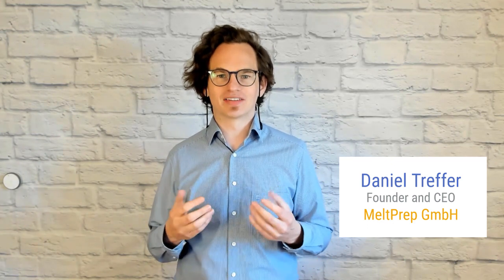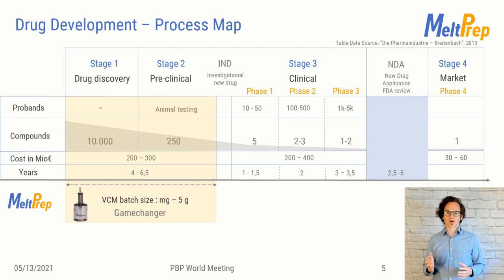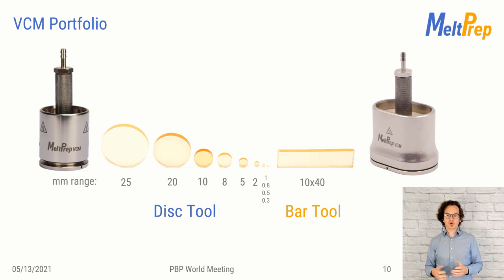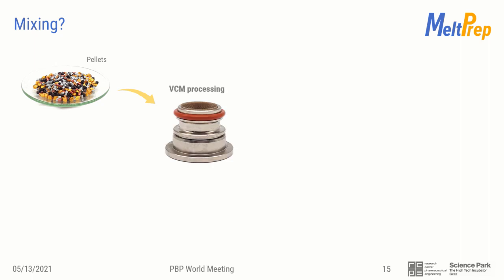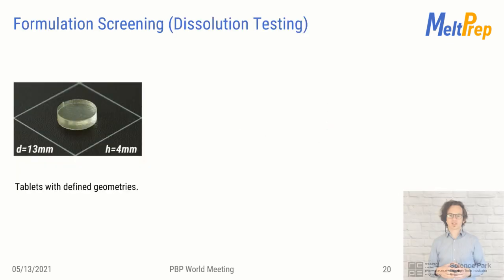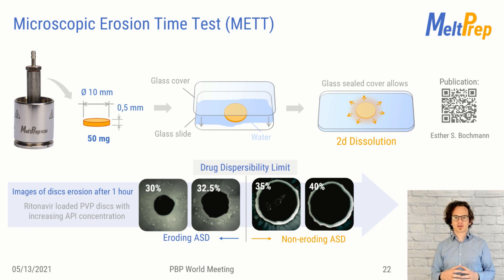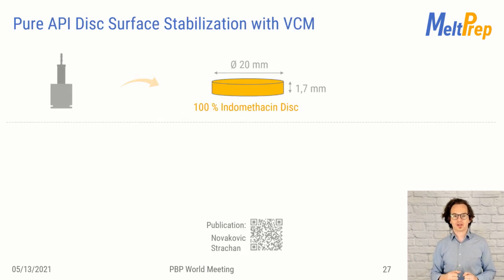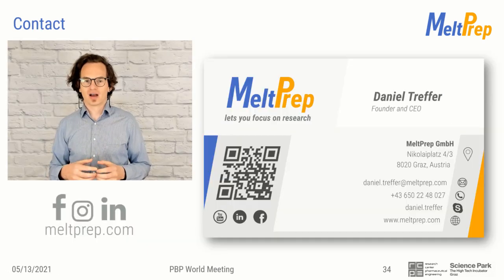ASD and implant development made easy with VCM Technology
Dr. Daniel Treffer (Founder and CEO of MeltPrep) presents the VCM Technology at PBP World Meeting 2021 online. Acceleration of formulation development using solid dispersions and efficiency of initial study in HME.

00:00 MeltPrep introduction
00:50 Vacuum Compression Molding (VCM)
07:53 VCM Applications
18:27 ExtruVis - Residence Time Distribution measurement